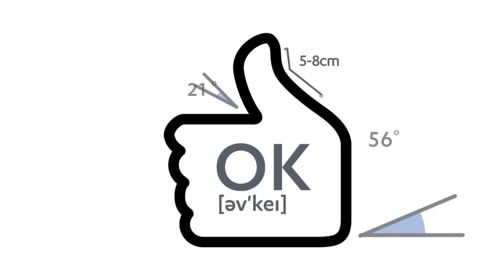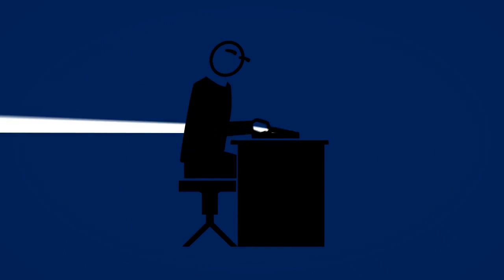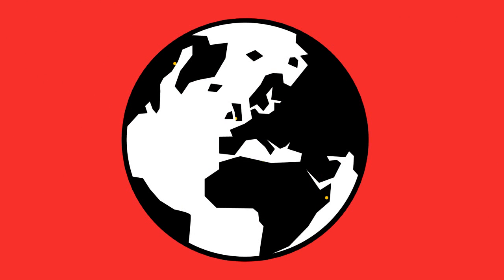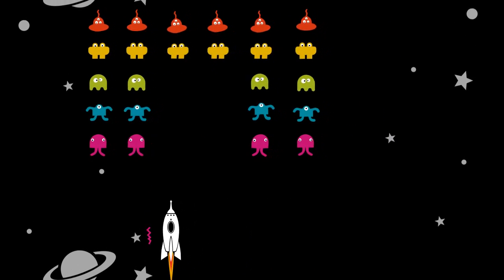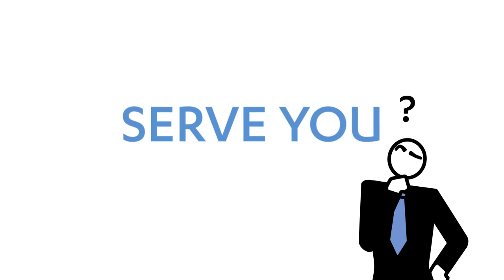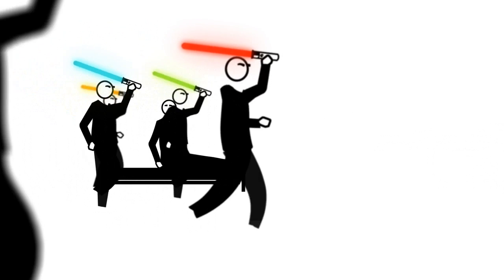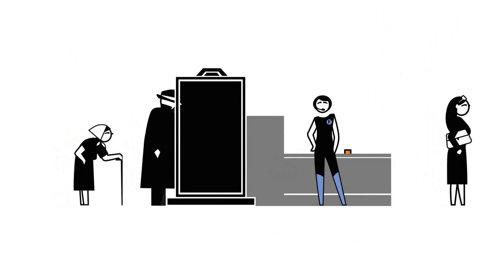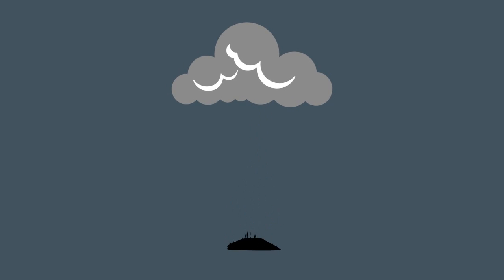F-Secure evolution of security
F-Secure animation on the evolution of online security.